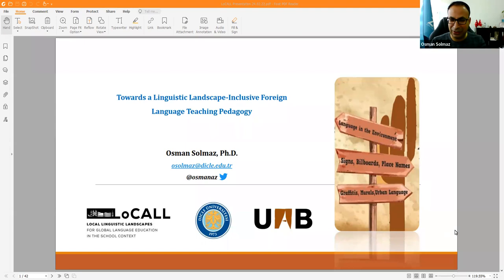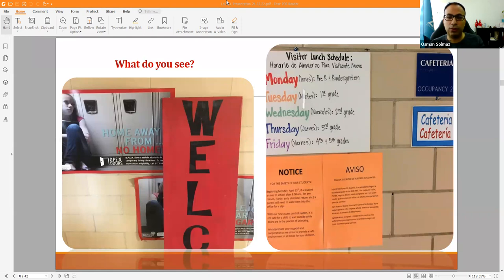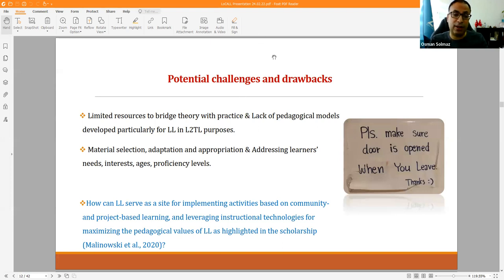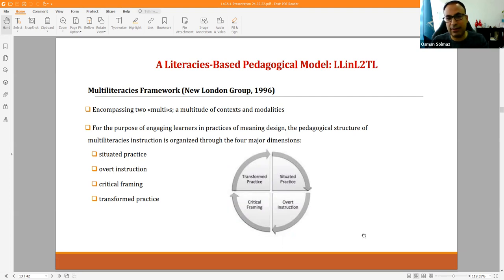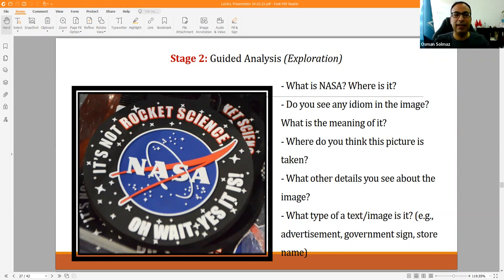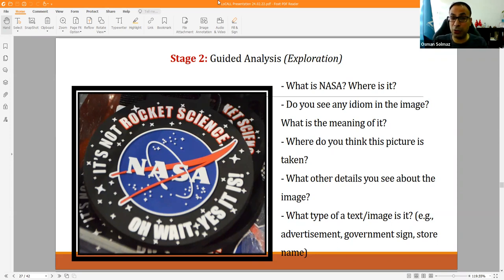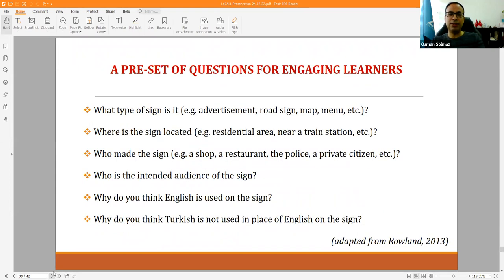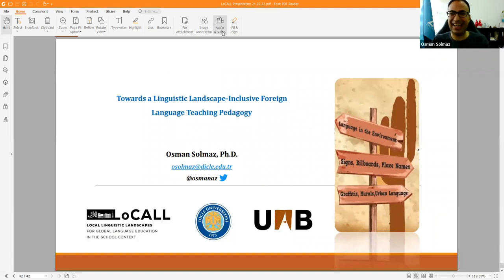Towards a linguistic landscape-inclusive foreign language teaching pedagogy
Osman Solmaz presents the talk "Towards a linguistic landscape-inclusive foreign language teaching pedagogy" at LoCALL project's Online Training Week hosted by the UAB team between 21-25 February 2022.